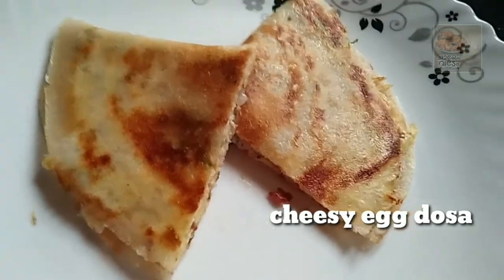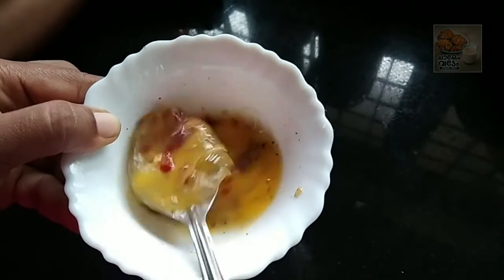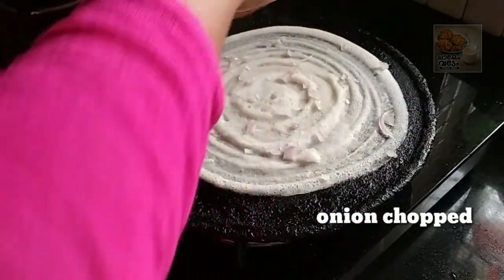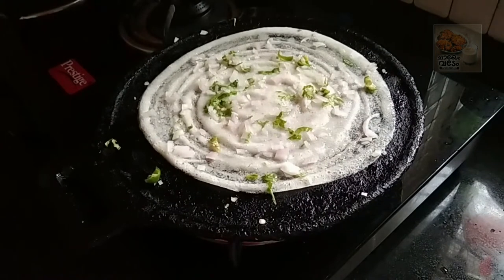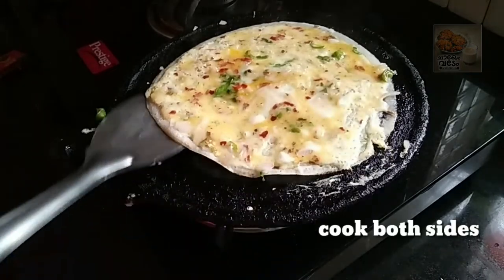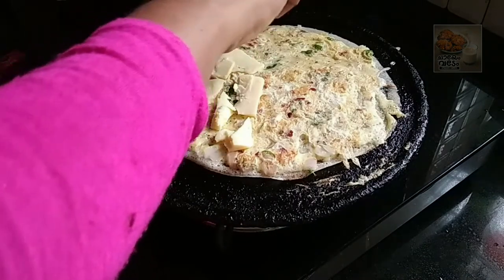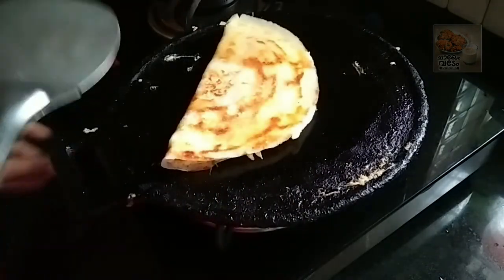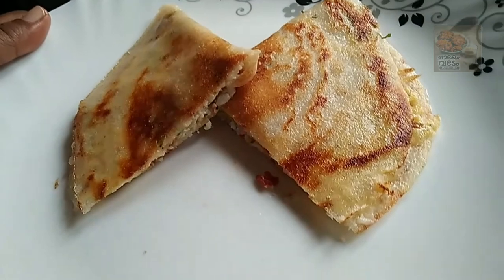സാധാ ദോശ കഴിച്ചു മടുത്തവർ ഒരു പ്രാവശ്യം ഇതുപോലെ ദോശ ഉണ്ടാക്കിനോക്കൂ